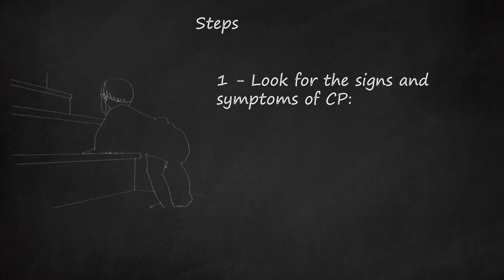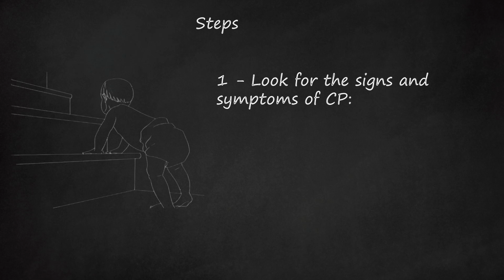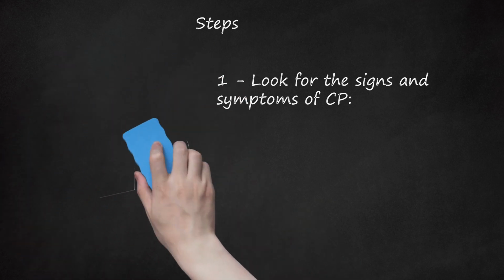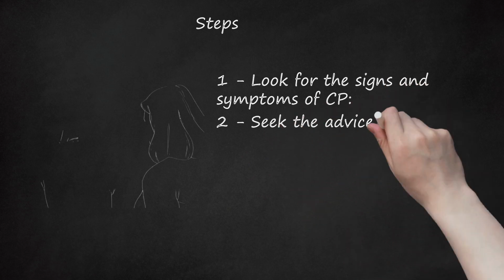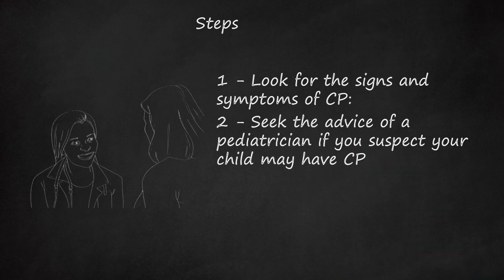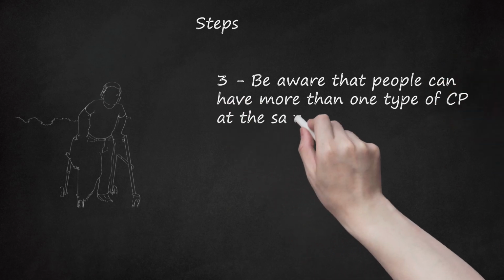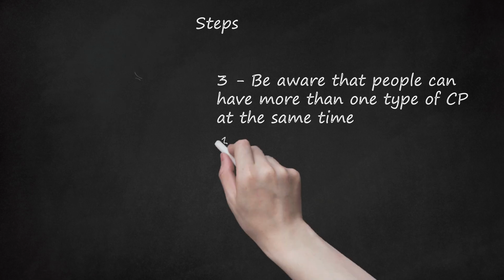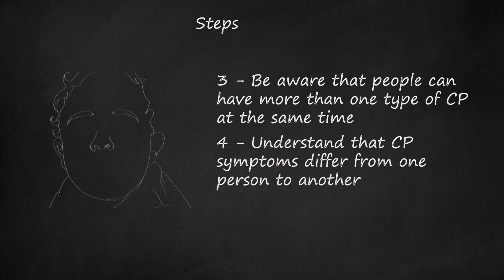Understanding Cerebral Palsy: Signs, Symptoms, and Steps for Early Intervention in Children | Seek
The video highlights crucial information on Cerebral Palsy (CP) awareness, focusing on recognizing signs and symptoms at different developmental stages. It emphasizes milestones delays, such as difficulties controlling the head, crawling, sitting, and walking. Early signs in infants include stiff legs and reaching out with one hand while keeping the other in a fist.    The advice is to consult a pediatrician if CP is suspected, as individuals may have multiple types simultaneously. Spastic cerebral palsy, characterized by stiff muscle tone, often combines with athetoid movements. The symptoms vary among individuals and may change over time.    The video underscores that CP is caused by brain damage during the first six months of pregnancy, possibly due to disrupted brain development, blood supply issues, or genetic conditions. Severity ranges from needing lifelong care to walking with difficulty. Toe walking and clumsiness are additional signs.    Cerebral Palsy is a lifelong condition, but physical and occupational therapy can significantly help. Seeking medical assistance and early intervention, especially for school-age children, is crucial for a better life outlook. Other causes of CP, such as bleeding in the brain, infections, severe jaundice, lack of oxygen, and head injuries, are discussed.    The video issues warnings, noting that premature or low birth weight increases the likelihood of CP, and it stresses that cerebral palsy cannot be cured. Overall, the video provides a comprehensive overview of CP, covering its causes, symptoms, types, and management.